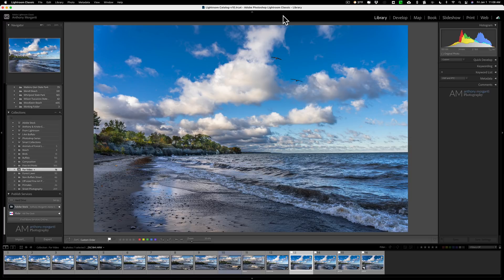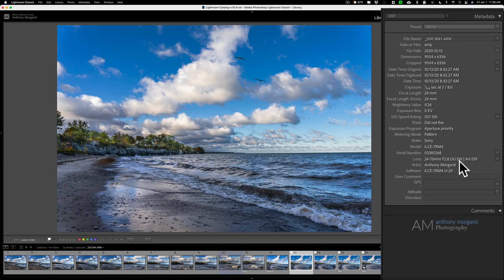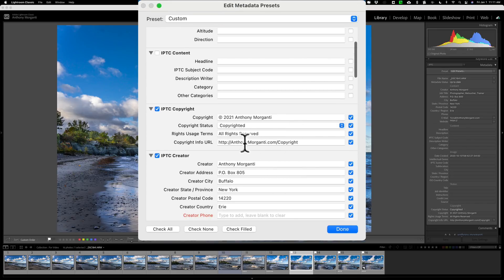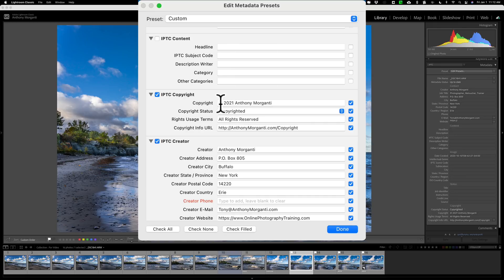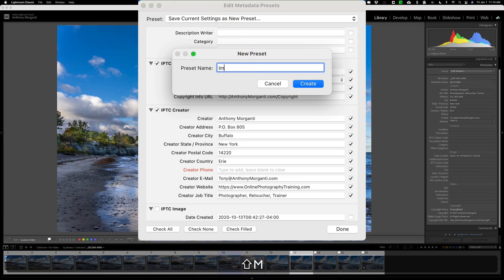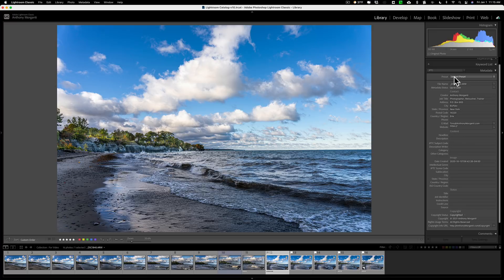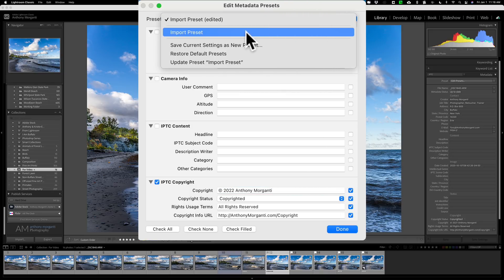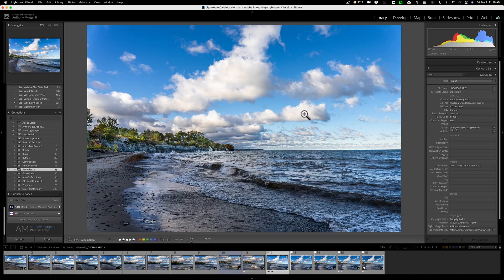NEW YEAR - Add Your COPYRIGHT INFO To Your Images in LIGHTROOM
In this tutorial, I demonstrate how to add your copyright info into the metadata of an image in Lightroom Classic. Along the way, I explain how to create a metadata preset so you can easily add the info, with one click, to any image or images you want, as well as have that data automatically added to images as you import them.

To save 10% on your purchase of CleanMyMac X:

1.
4. The prices will be reduced and you’ll be able to select the license and proceed with the payment